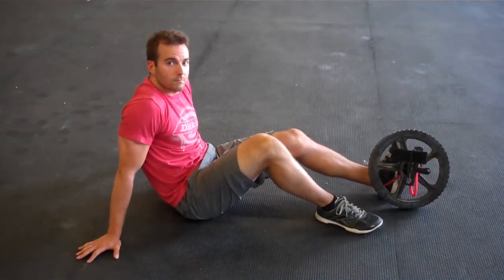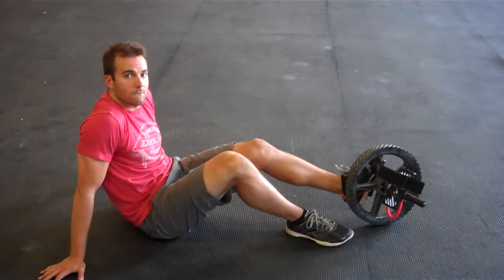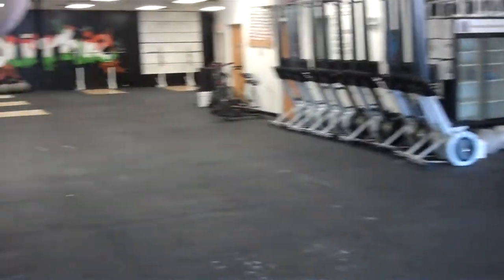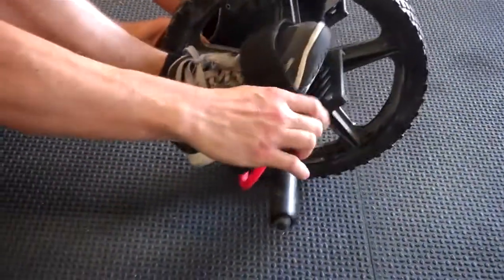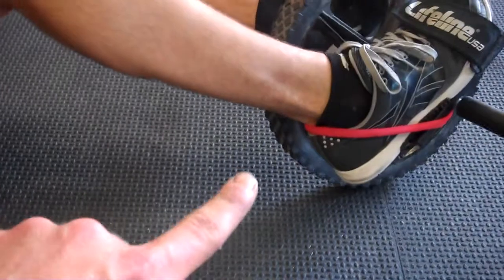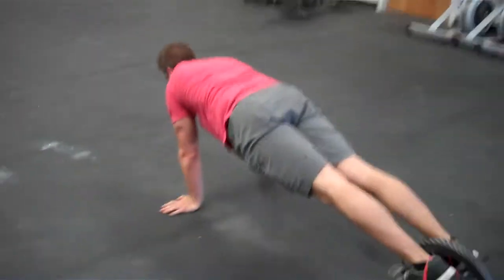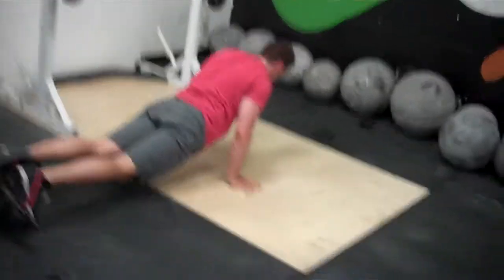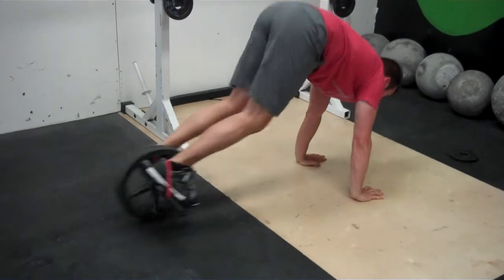ab wheel floater